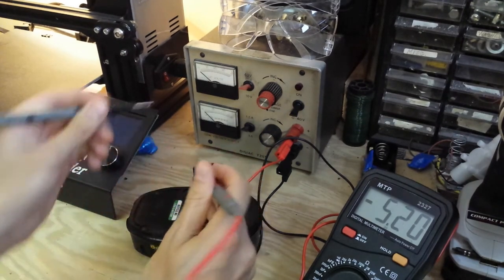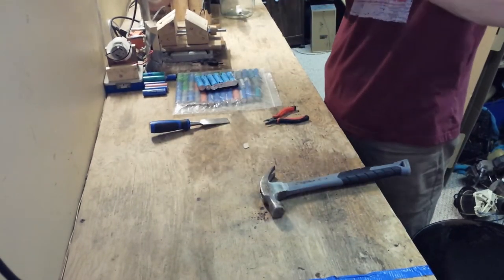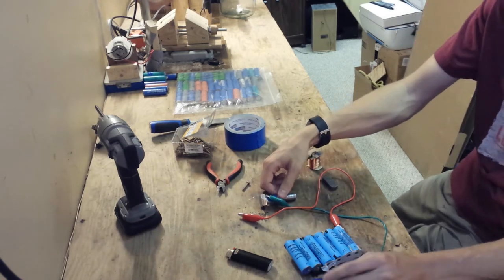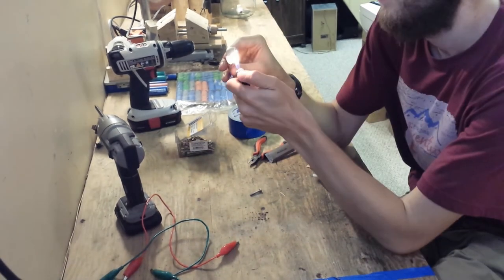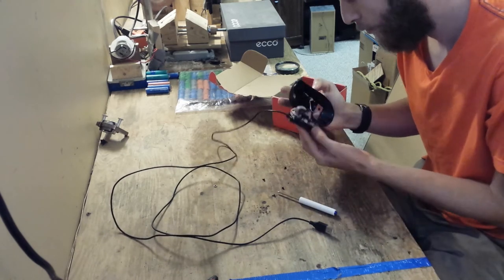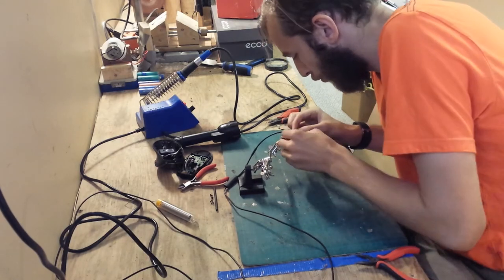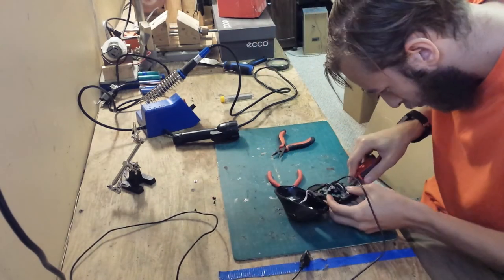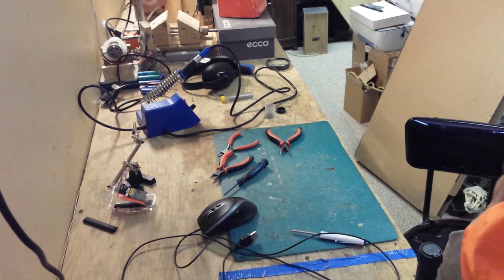Today in my Workshop #4 (Fixing a computer mouse, building electromagnets, NiCad repair)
Today in my workshop I have been working on several different projects, some finished some unfinished. Watch to find out more!